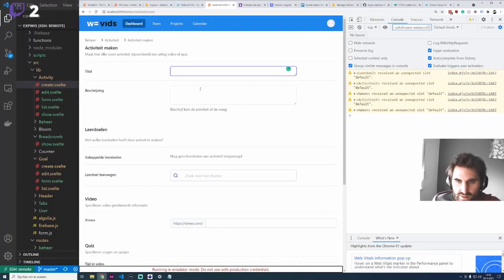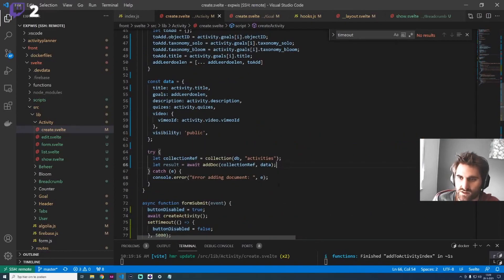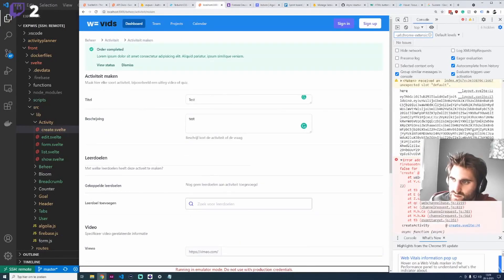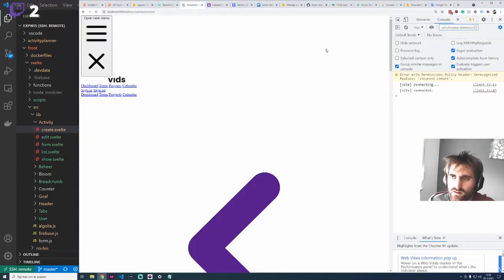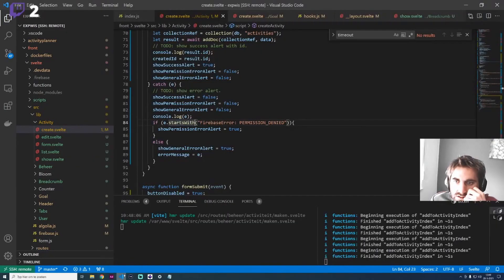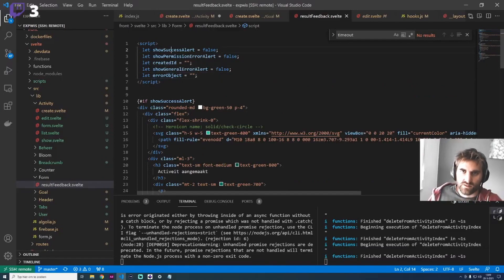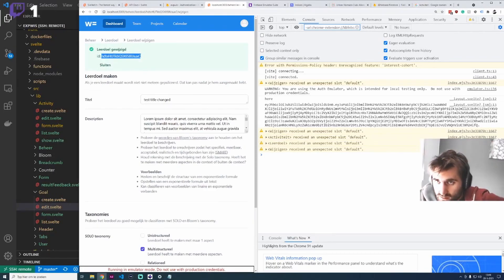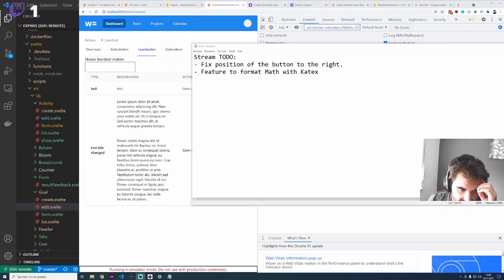How you can create a nice alert message on an form with SvelteKit?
Here, we give an example of an alert element in a Svelte component displaying messages related to Firebase.

This clip is created from a live programming stream on Twitch where we make an education website and algorithms to improve learning.